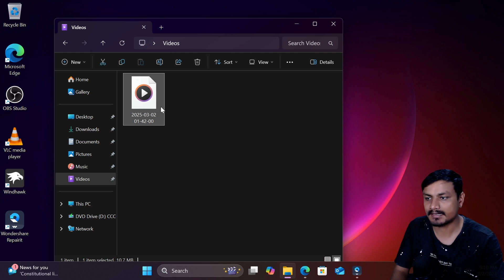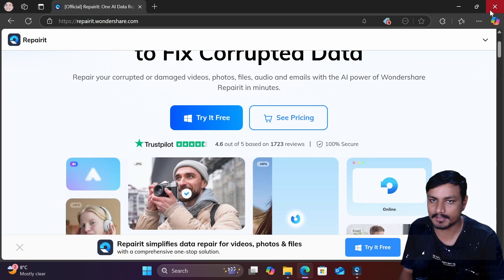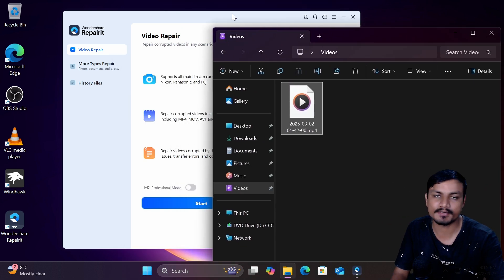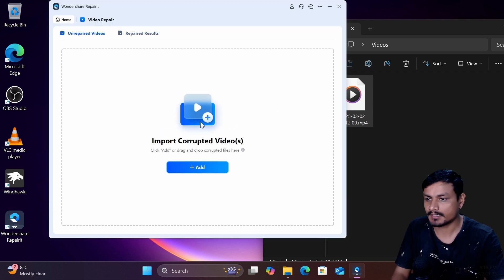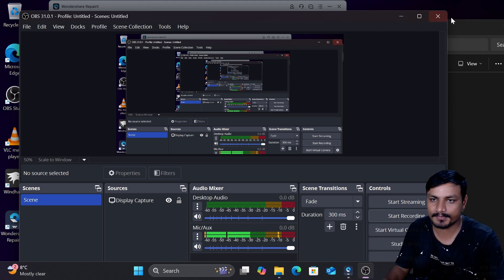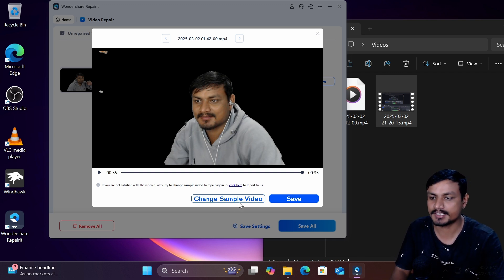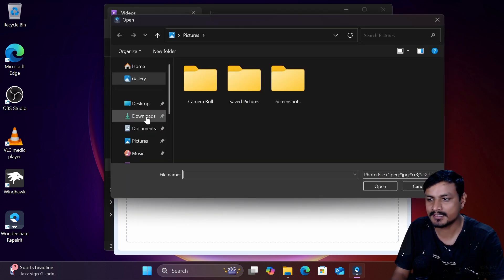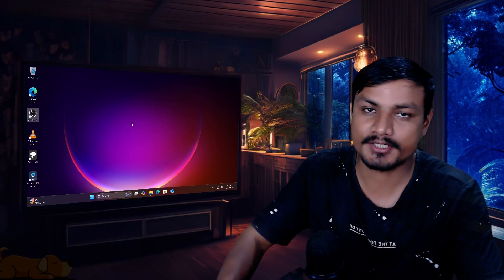Fix ANY File! Wondershare Repairit Review & Tutorial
Wondershare Repairit: Try the Best Data Repair Software to Fix Corrupted Data
Wondershare Repairit is a software designed to repair corrupted or damaged files, including videos, photos, documents, and audio files. It supports various formats and can fix issues caused by file corruption, system crashes,  unexpected shutdowns and other errors.

📌 Timestamps:
0:00 - Introduction: Repairing Corrupted Files
0:08 - Example of a Corrupted Video File
0:39 - Introducing Wondershare Repairit
1:08 - Overview of Repair Features
1:25 - Repairing a Corrupted Video
5:27 - Repairing Corrupted Photos and documents
6:45 - Outro